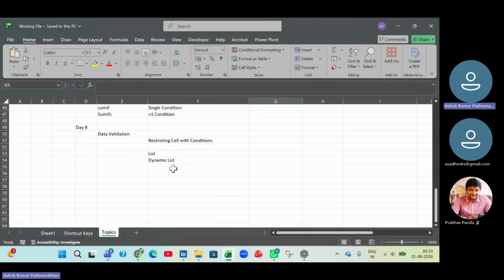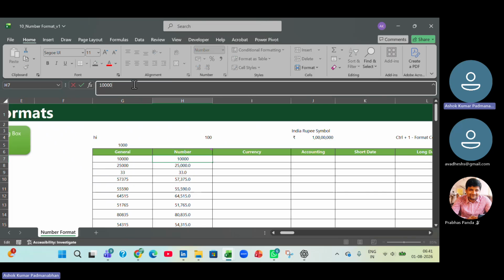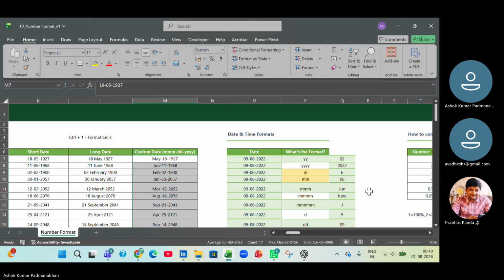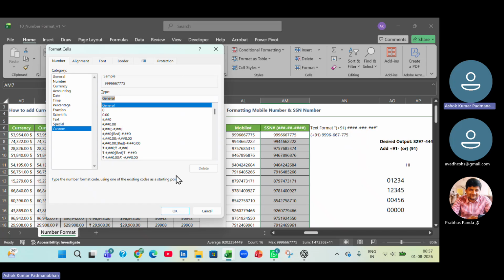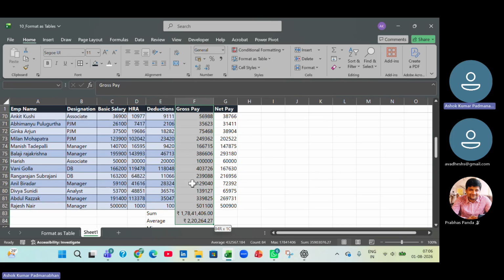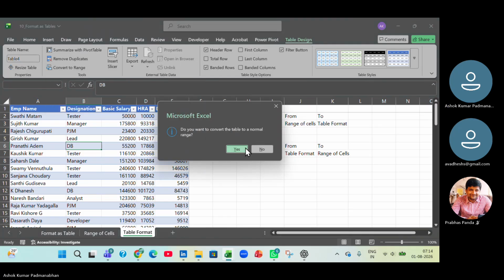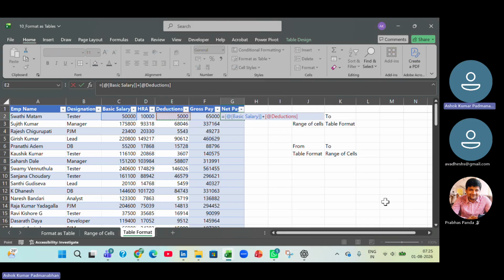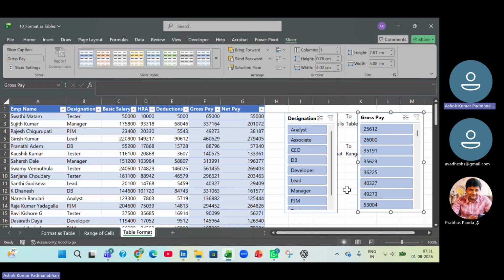Excel4all Avadhesh 1 1 Training 20260801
Excel4all has conducted MS Excel 1"1 training and the session recording is over here for the participant.